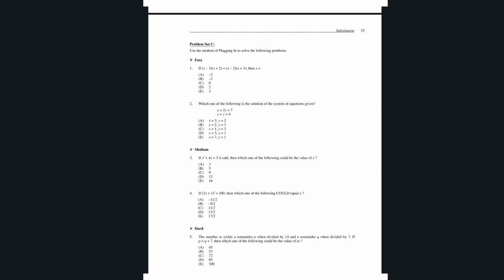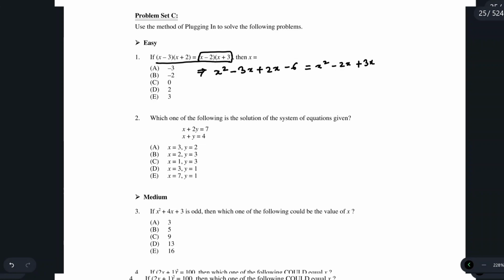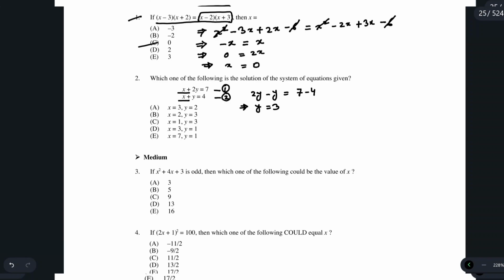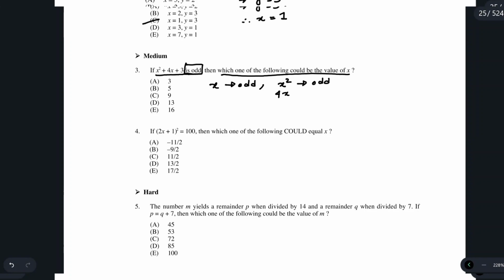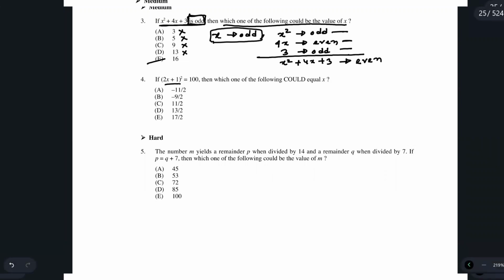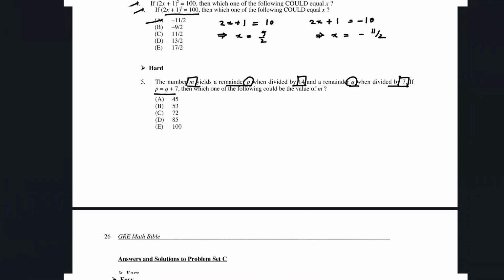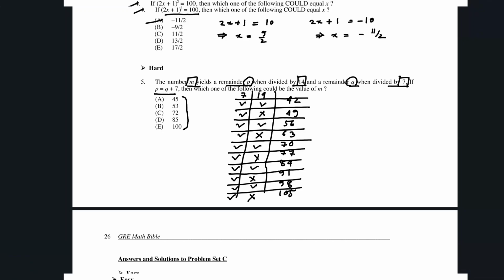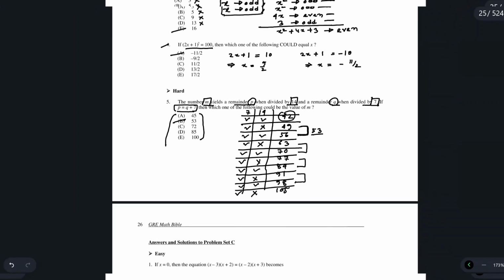NOVA'S GRE MATH BIBLE - Chapter 1 Part 5 (Substitutions) | GRE Math Preparation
Greetings Viewers,

We are delighted to present a video that focuses on the mathematics or quantitative section of the GRE exam. Our video addresses problems related to quantitative analysis from the NOVAS GRE Math Bible book, with a specific focus on the substitution chapter's challenging problem set C.

Our approach to problem-solving is tailored to be simple, efficient, and highly effective. We aim to provide lucid explanations that are accessible to viewers from diverse academic backgrounds. We acknowledge the challenges that students encounter while preparing for the GRE exam and strive to provide valuable insights to assist them in improving their scores.

We welcome constructive feedback and criticism from our audience as we remain committed to continuously enhancing the quality of our content. Our primary objective is to help students establish a firm foundation in GRE mathematics and develop the confidence to tackle complex problems with ease.

We express our gratitude to our viewers and hope that our video serves as a valuable resource for those preparing for the GRE exam. Together, let us conquer the GRE mathematics section and achieve remarkable success!